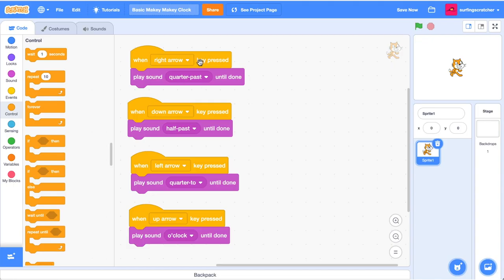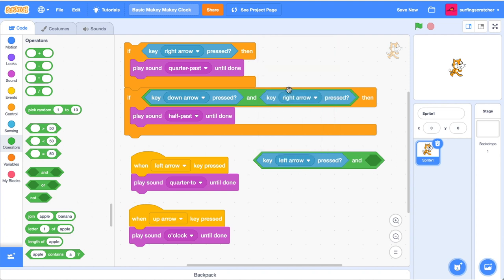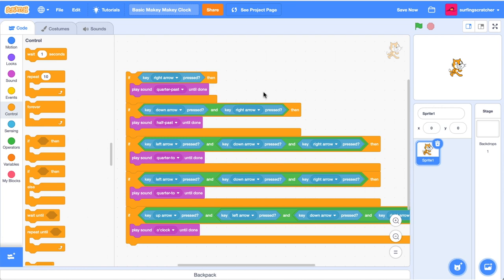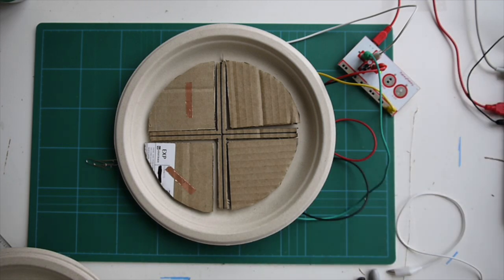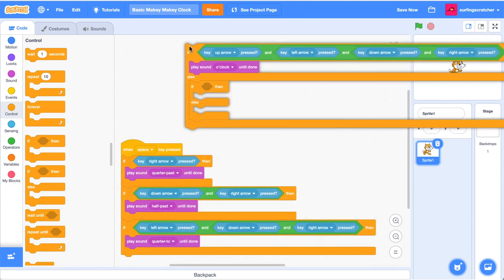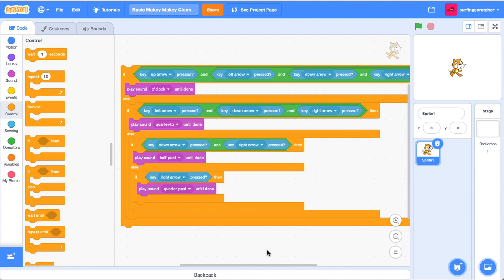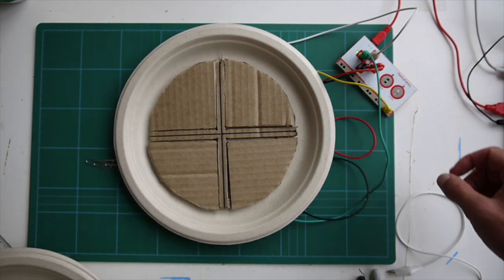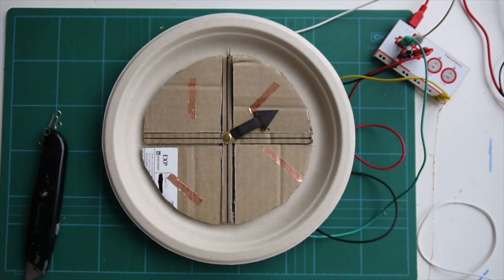Maths Stem Activities Paper Plate Clock Project That Tells Time Pt 2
Here's the follow up to part 1 of maths STEM activities paper plate project. If you haven't already seen it, then check it out first
🔗🔗🔗 LINKS  🔗🔗🔗

🙏🙏🙏 SUPPORT 🙏🙏🙏

👻👻👻 SOCIAL MEDIA 👻👻👻

📝📝📝 VIDEO DESCRIPTION 📝📝📝